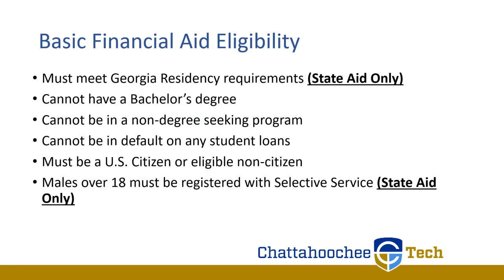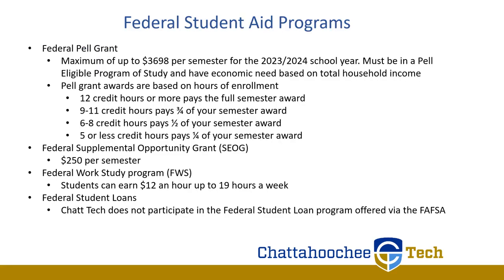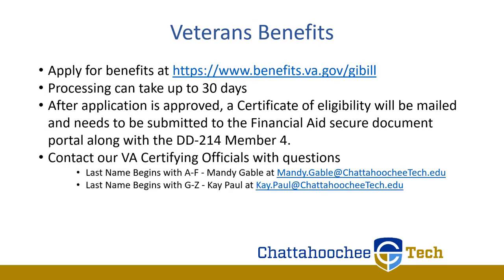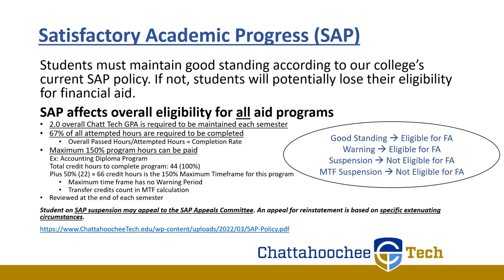Applying for Financial Aid